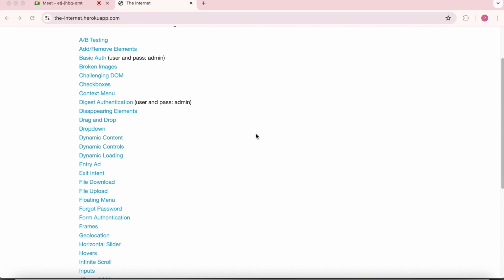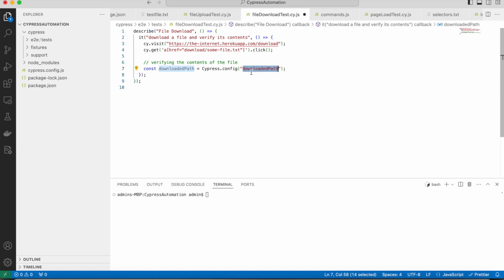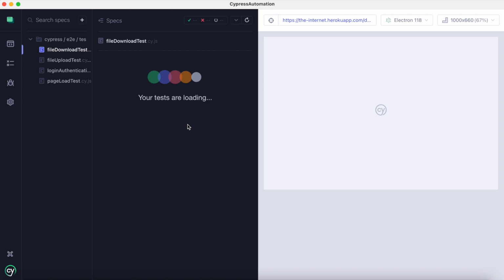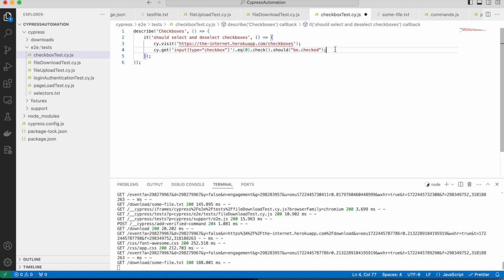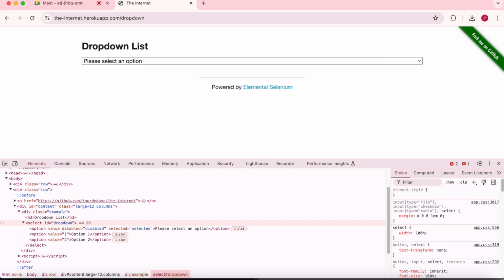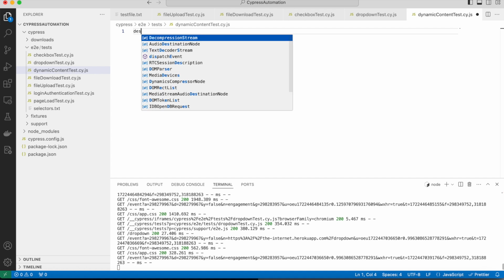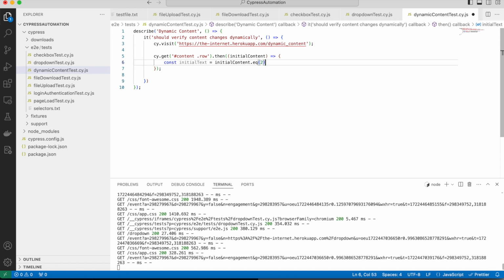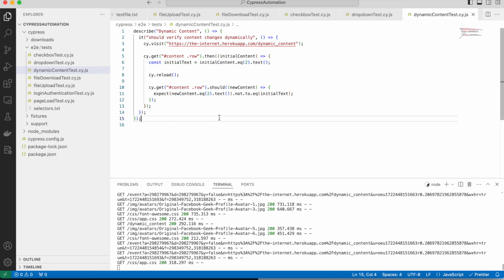QA Automation - Cypress Series - Day Three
This video covers Cypress topics and Fundamentals. This is part of QA Automation learning series.

To implement the scripts in this video download VS Code and node js.